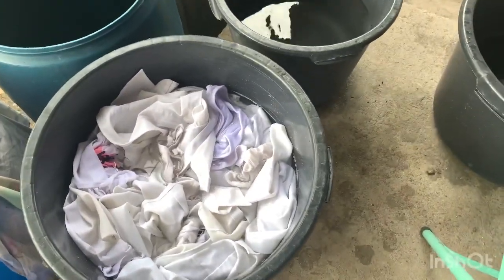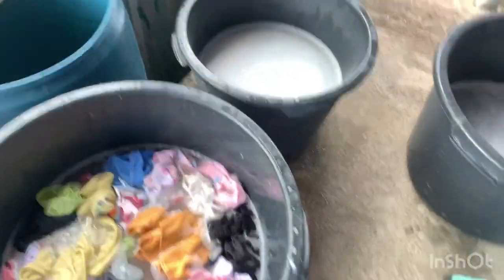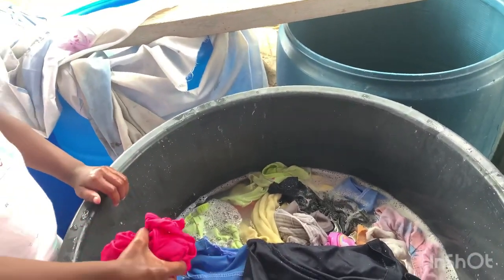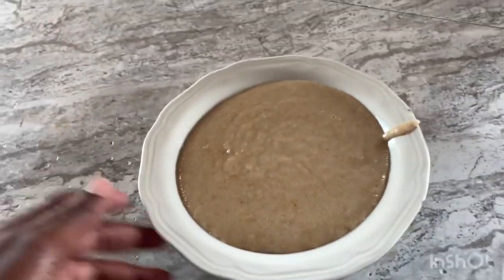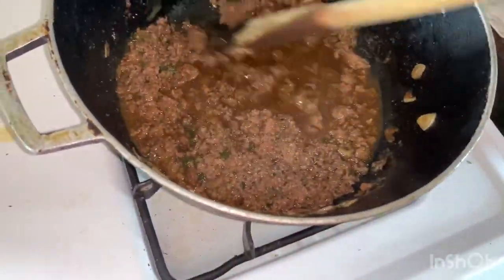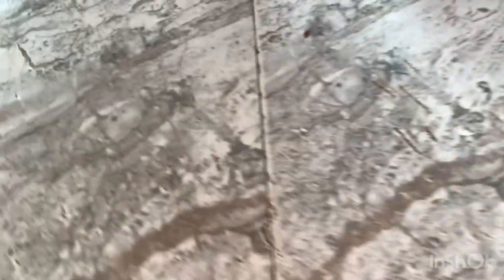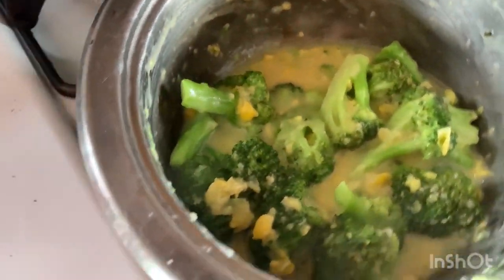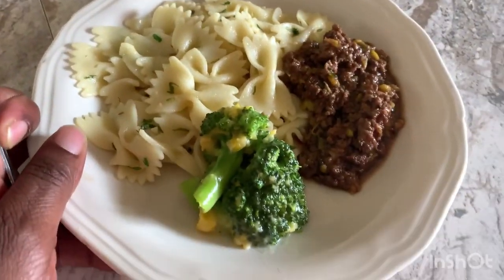A DAY IN MY LIFE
Hey guys welcome back hope you guys enjoy this video of a day in my life this is a typical day for me when I’m home especially if it’s on the weekends sometimes I’m off sometimes I’m not or sometimes I have to wash in the week sometimes I get to wash when water is on depending on how I’m working but this is a typical day get up get my daughter ready for school or if she’s home I do what I have to make her breakfast wash do some work on the house and then some days I decided to just sleep hope you guys enjoy this video remember to like Share  subscribe hit the notification bell for more videos of us by￼e